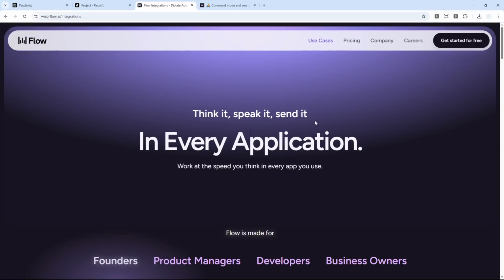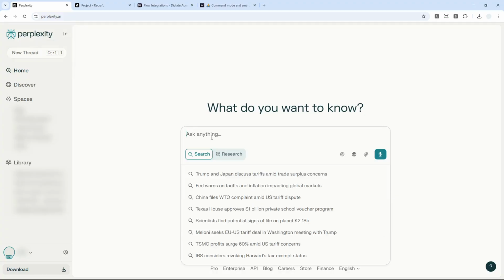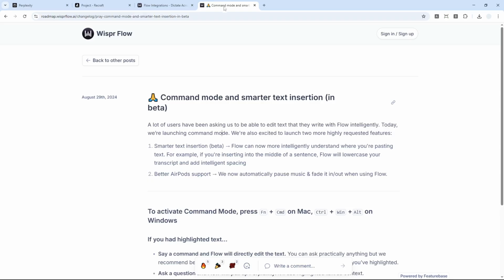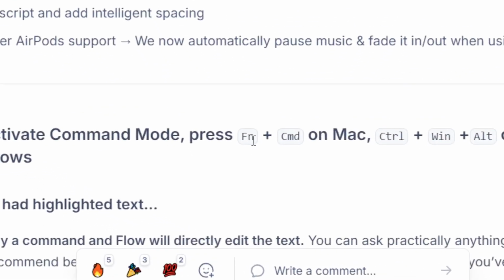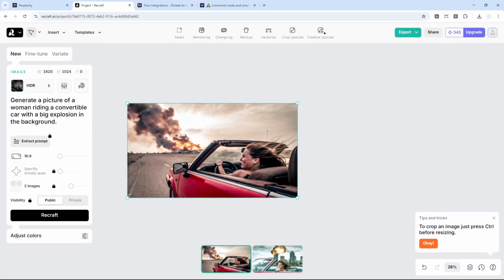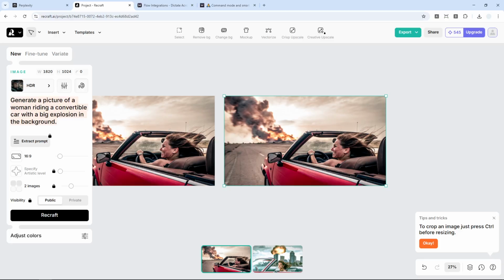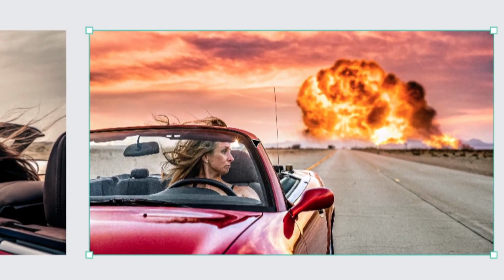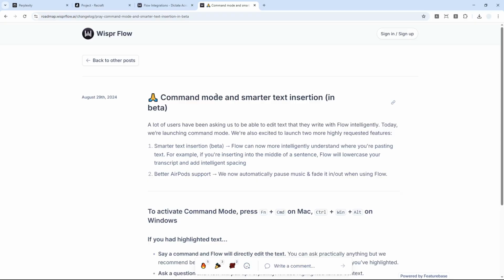Improve Your AI Prompt By Just Saying It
👉 This video will show you how you can use command mode in WhisperFlow AI to improve existing prompts and make them more accurate and better.